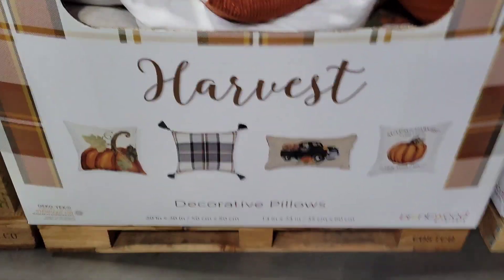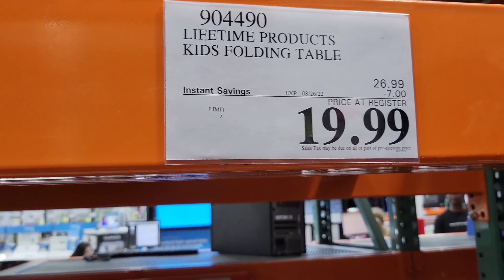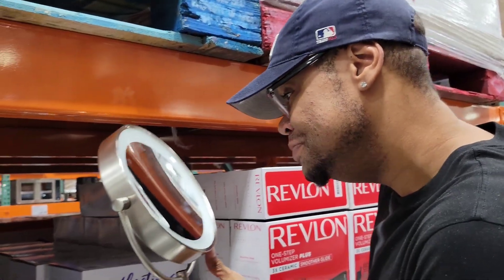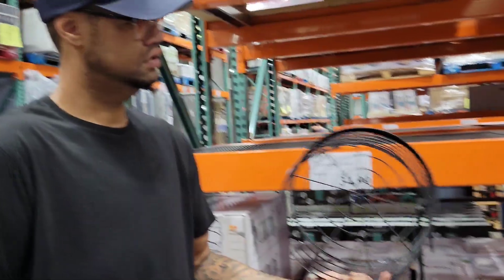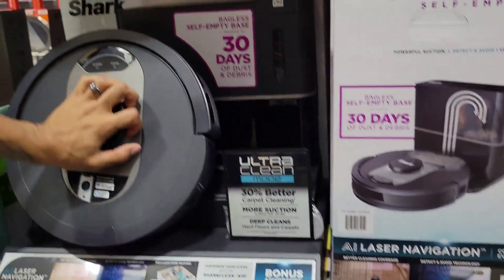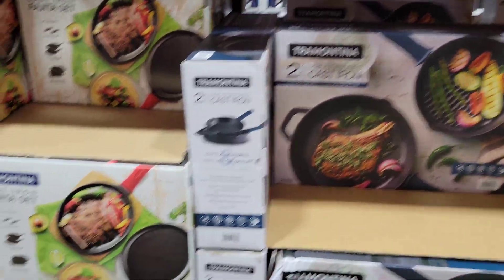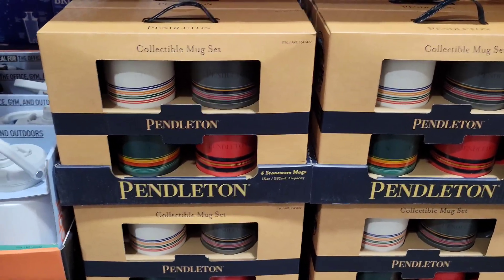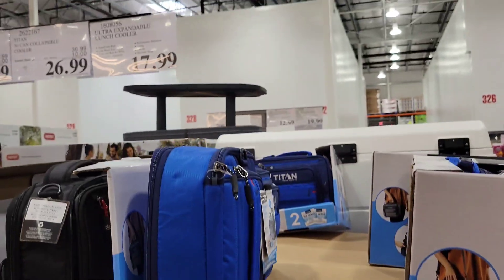Shop With Me @Costco For New Home Items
Hey Money Bags 💰,

In this video, come shop with me at Costco!! Let's check out some new home items they have!!

I found some amazing deals with the instant savings on several items!

Stay Blessed and Highly Favored 🙏🏽 ❤️ ✌🏽